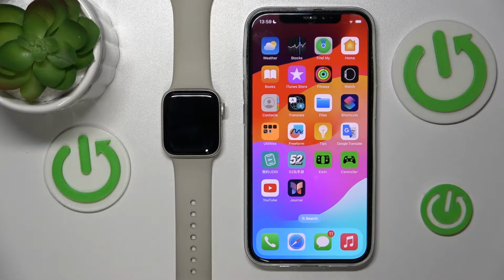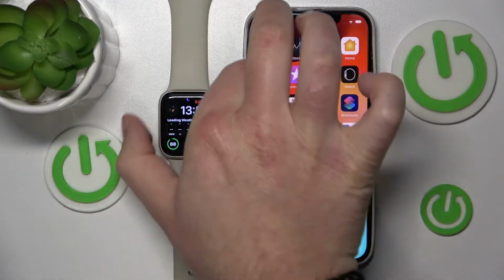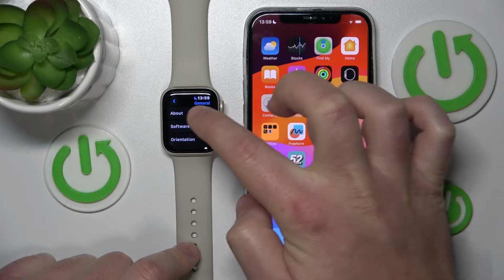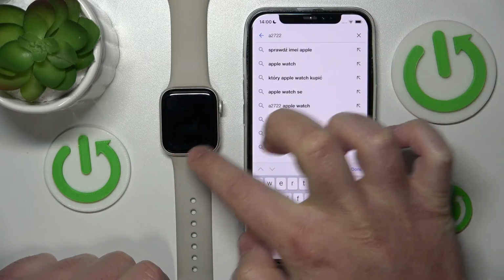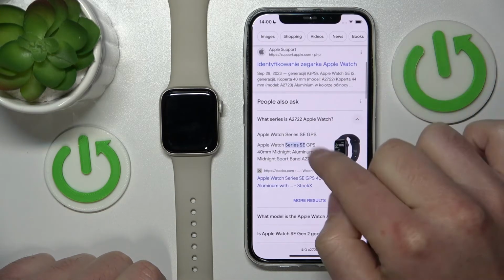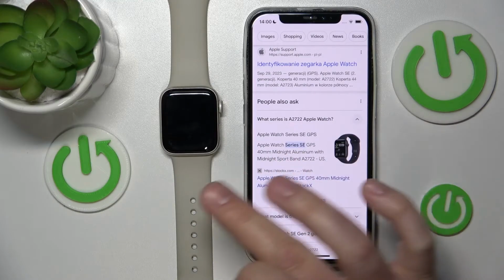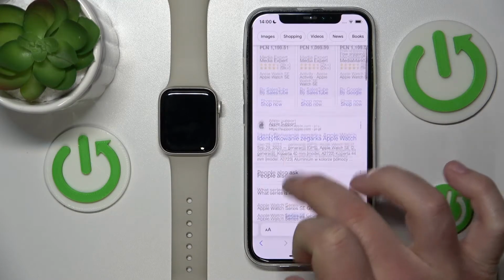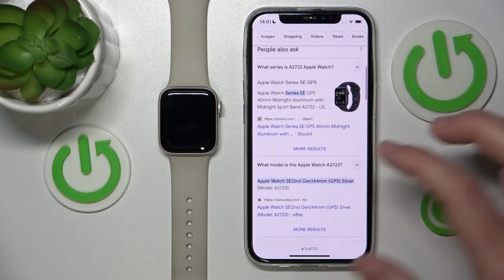How to Check Which Apple Watch Do I Have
Unlock the mystery of your wrist companion with our informative video, "How to Check Which Apple Watch You Have." Perfect for Apple Watch owners who want to identify their model, this guide is a key resource in understanding your device better. Whether you're curious about the specific features of your watch, planning to purchase accessories, or preparing for an update, knowing your Apple Watch model is crucial. We delve into simple yet effective methods to help you effortlessly identify your Apple Watch model. This video is more than just a tutorial; it's a window into the world of Apple's innovations, ensuring that you are well-equipped to make the most out of your smartwatch. Discover your Apple Watch model and embrace the full potential of your tech-savvy timepiece.

Relevant "How to" Questions:

How to locate the model number on your Apple Watch?
How to distinguish between different Apple Watch series?
How to use your iPhone to find out your Apple Watch model?
How to check the Apple Watch model for software compatibility?
How to verify the authenticity of your Apple Watch model?